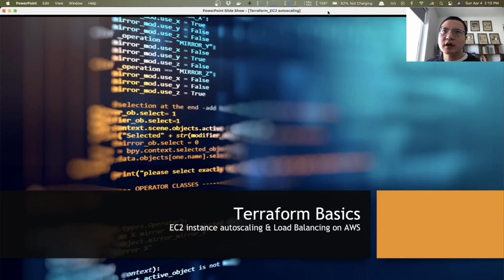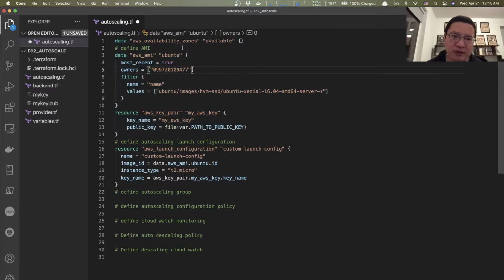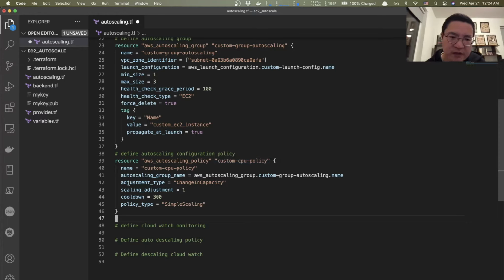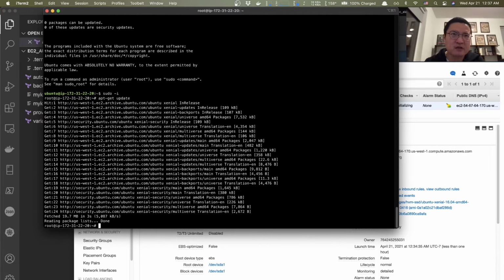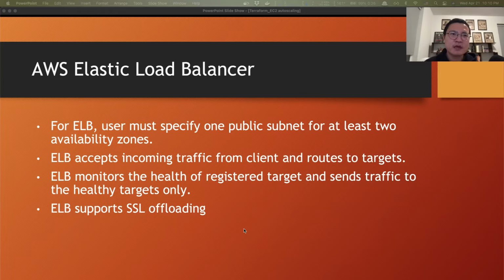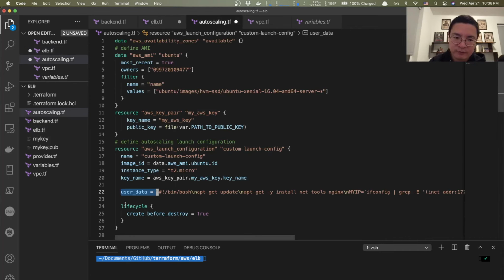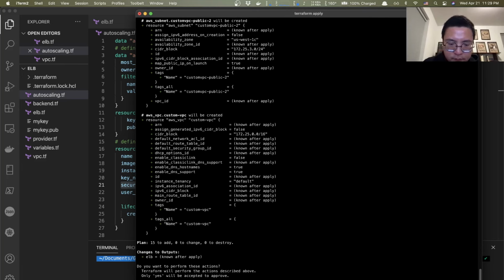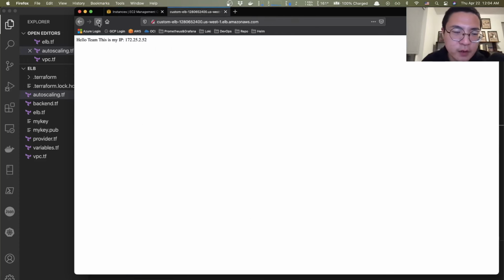Terraform 06 - EC2 instance autoscaling & load balancing on AWS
This video demonstrates how do you configure autoscaling and load balancing for the EC2 instances on AWS via Terraform.

Documentation mentioned in the video:
1. Autoscaling
2. Loadbalancing

Timestamps:
0:00​ - Intro
1:00 - Autoscaling presentation
7:15 - Demo:Autoscaling configuration
23:08 - Terraform apply & verification
33:23 - ELB presentation
38:50 - Demo: Loadbalancing configuration
51:20 - Terraform apply & verification
54:25 - Explanation of shell script in autoscaling launch config